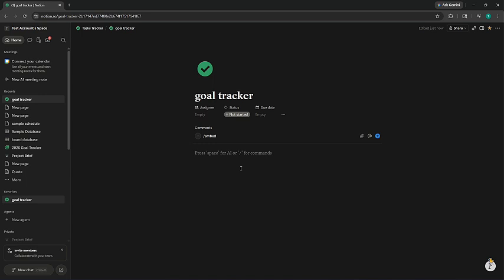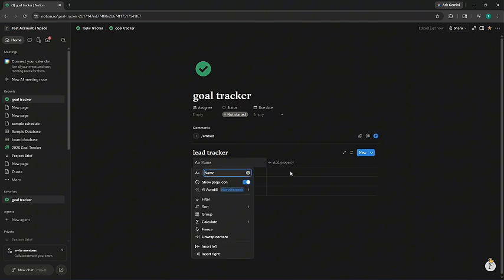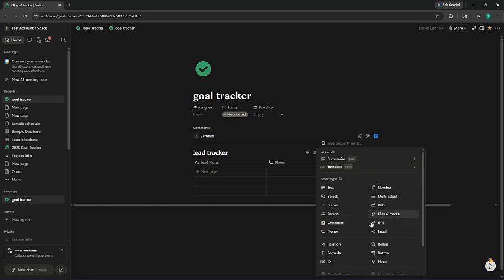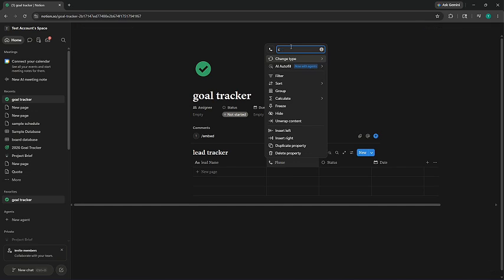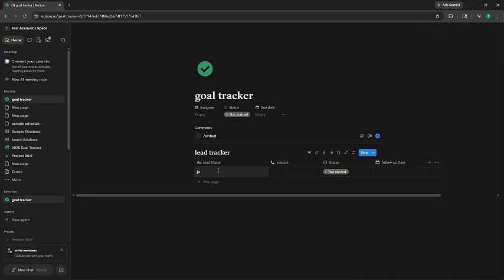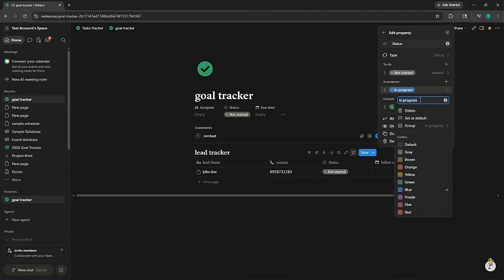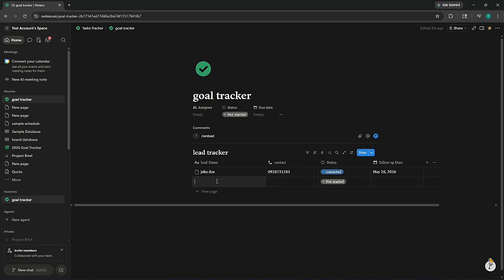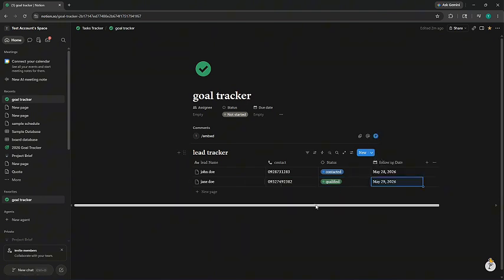Build Lead Tracker in Notion [Step by Step]